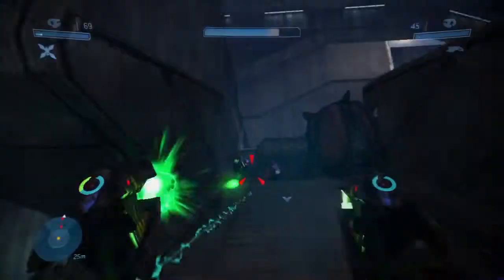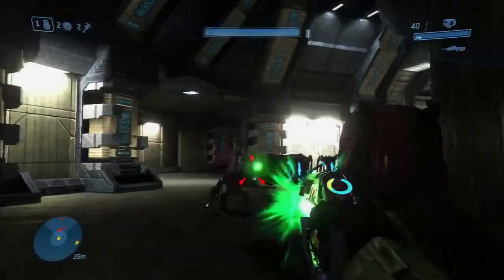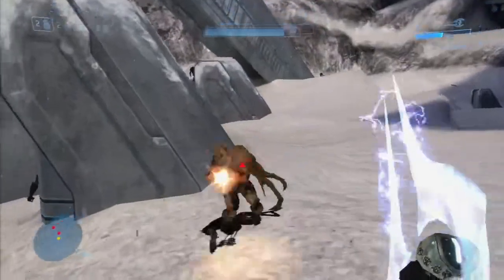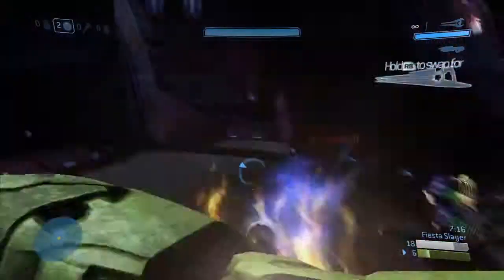GT Countdown - Top 10 Halo Weapons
From the humble pistol to the mighty energy sword, what two would you take into the top ten?
Original Air-Date: 22th November 2011